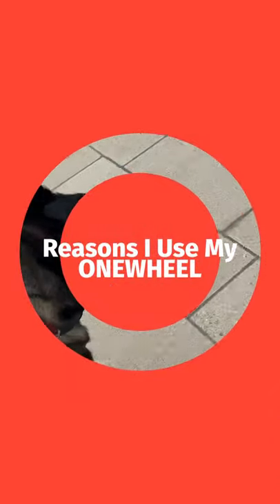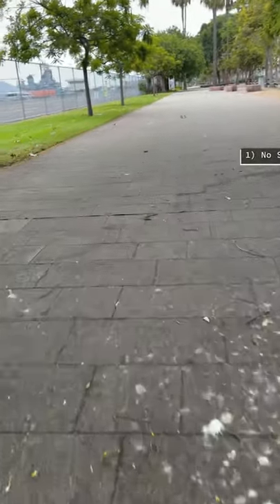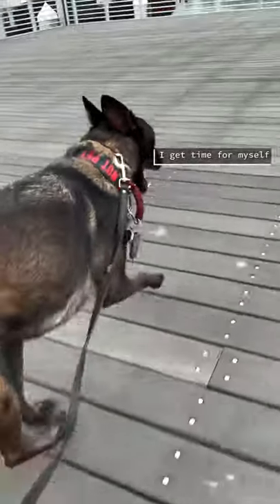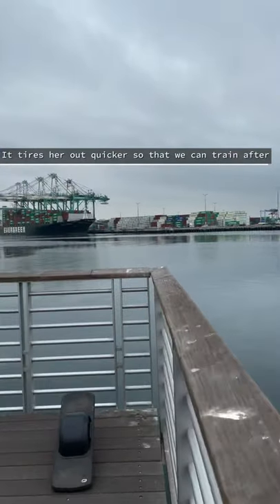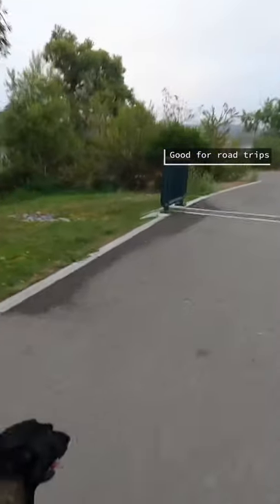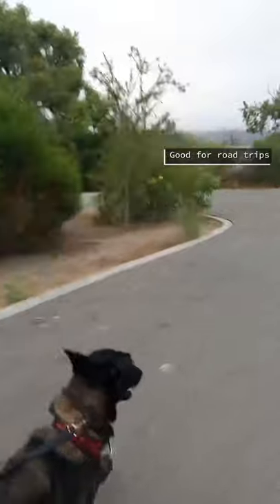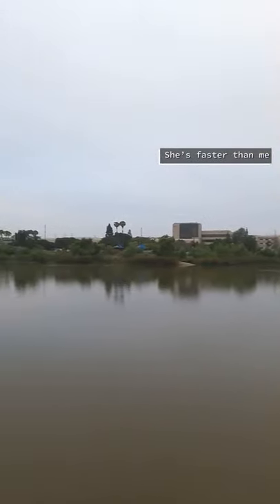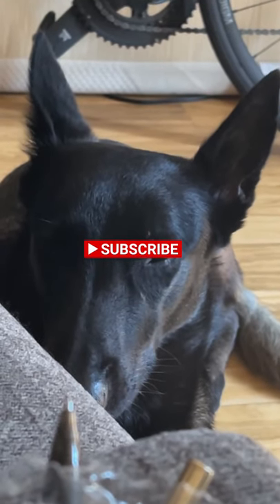Why I Use the OneWheel with my Belgian Malinois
@Onewheel has always been my main tool to get my dog to work out. Some people call it lazy, I call it convenient. I like to go cycling, go to the gym, sometimes I have a busy morning where I have to squeeze tiring her out in between.